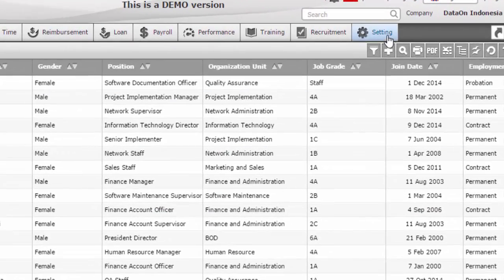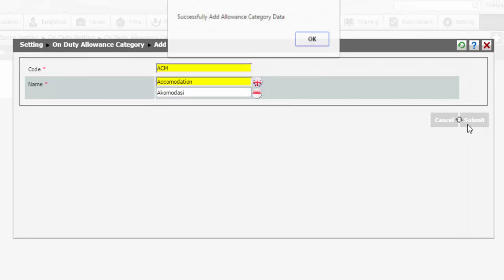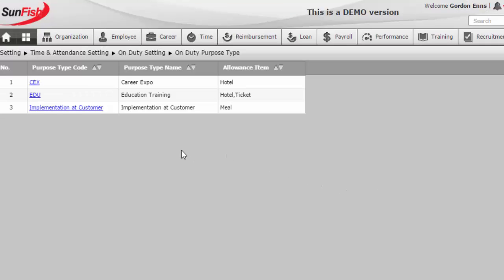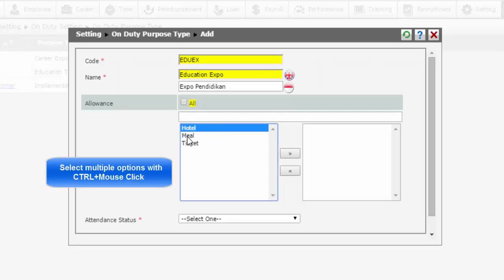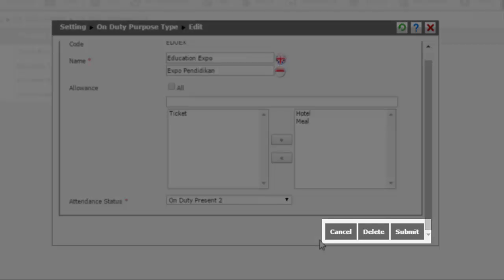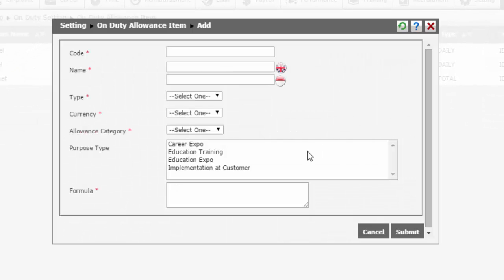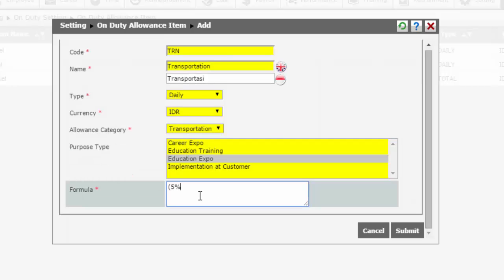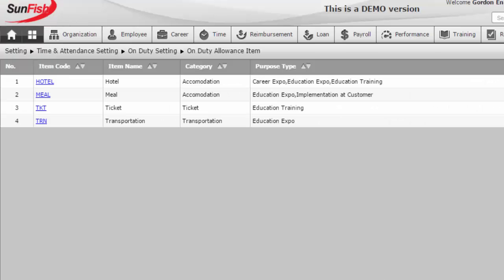05 19 Configuring On Duty Setting